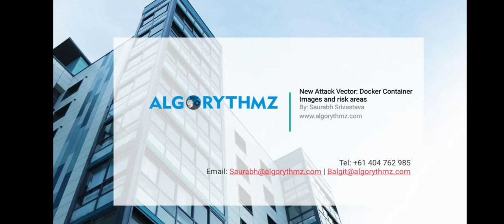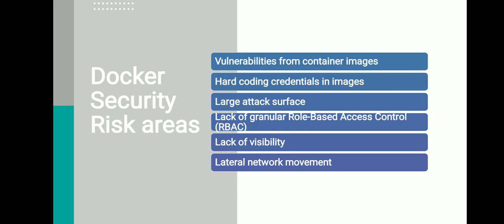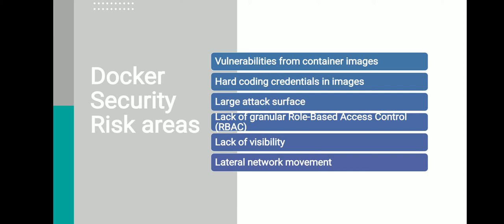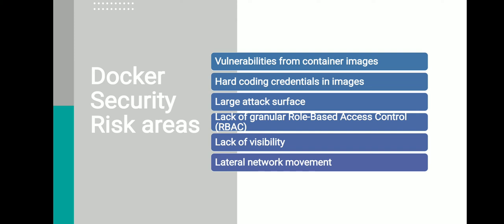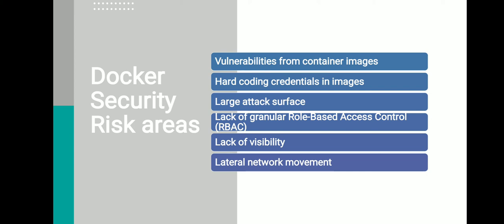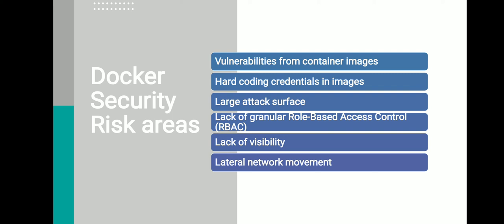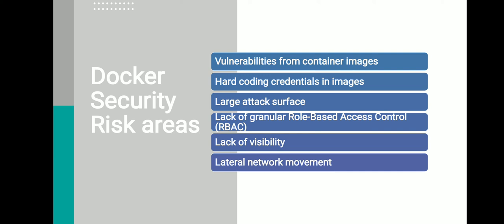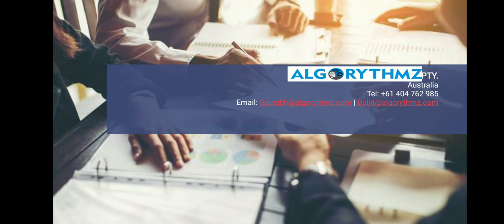How to Exploit Docker Container Images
Planning and implementing a security strategy to protect on-premises and cloud assets against  cybersecurity threats is one of the greatest challenges every business is facing today.

In this video Algorythmz helps you understand How Attackers Exploit Docker Container Images to protect your business and enable your Organisation on Zero trust journey.